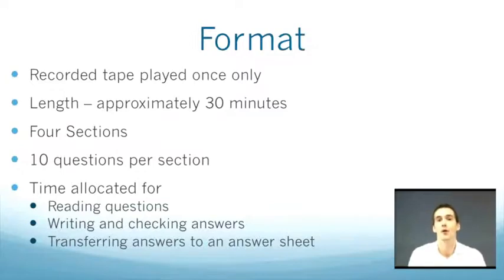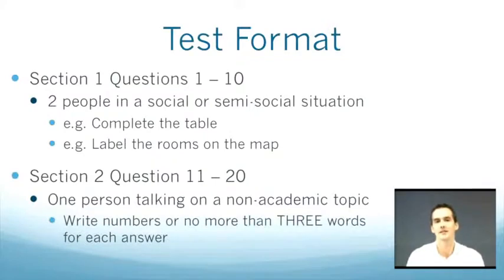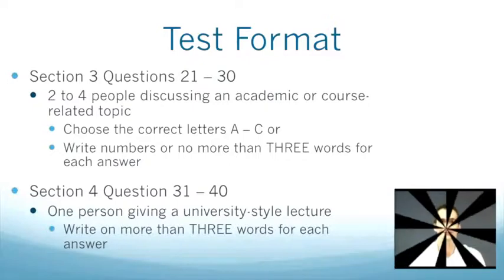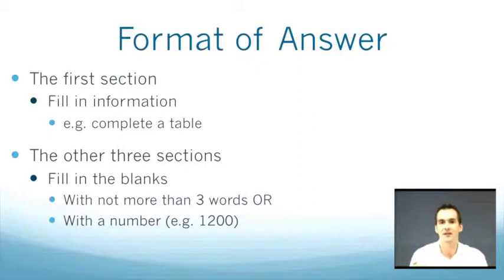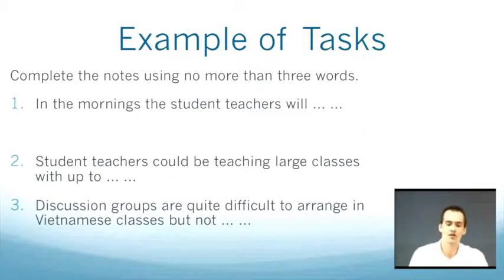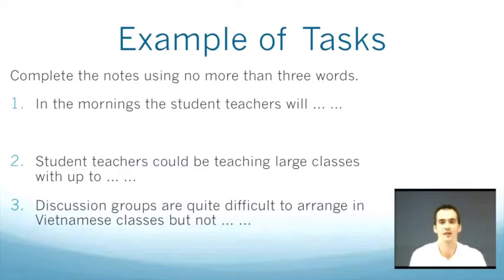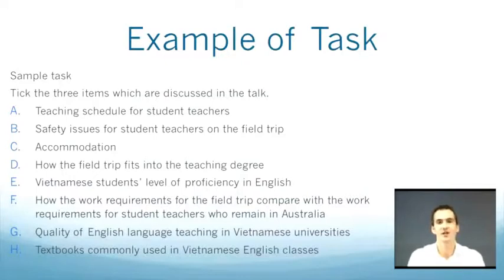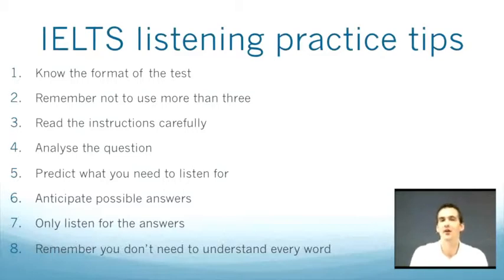How to get familiar and get high score in IELTS Listing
This video tells you how to get used to IELTS Listening.
In listening part of IELTS there are four main parts ranging from the easy one to the very difficult. You have only one chance to listen and write correct answer to the answer sheet. To master it takes time and effort. You need to get familiar with the content of the test and understand key-questions and keywords in order to detect real answer in the listening tape. Make sure you understand instruction of the questions and be able to find out keywords for the answer because in the listening the speakers will always speak out key words that are in the questions, so make sure that you can note it and address it well.
Practice makes perfect. Let learn from this Video.